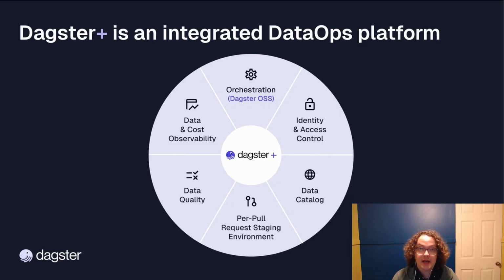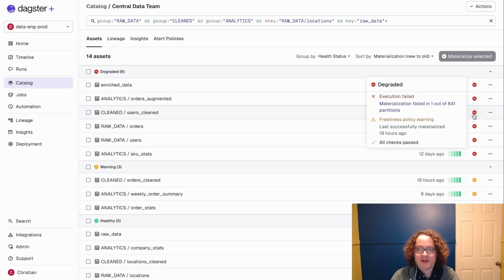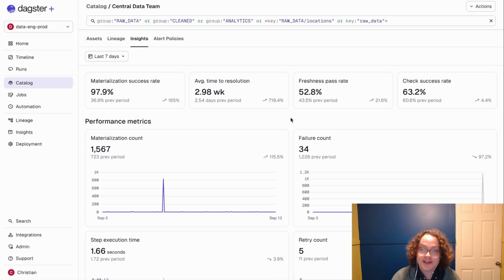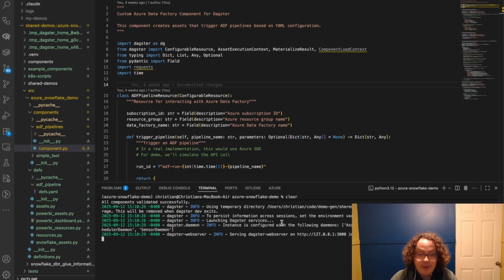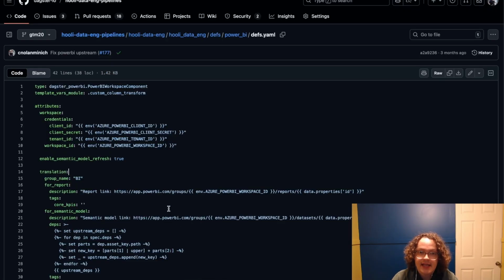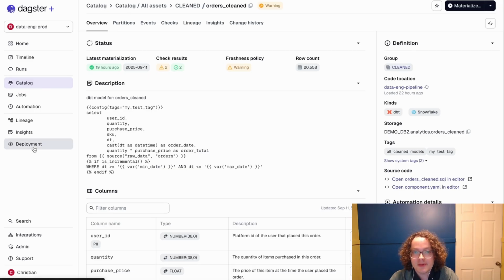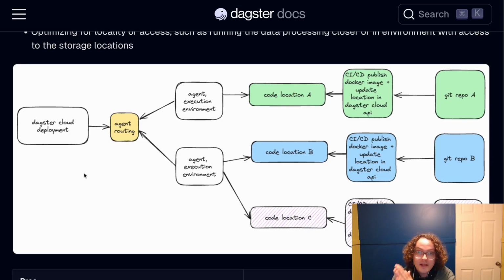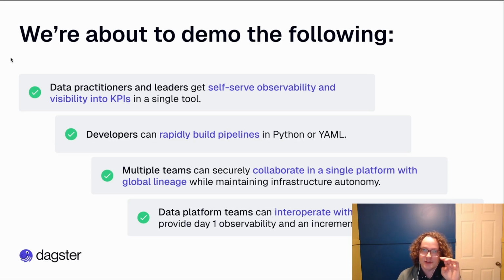How to Build a Modern Data Platform: Dagster+ Demo with Asset Health Monitoring & Team Workflows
Join Christian Minich, Sales Engineering Lead at Dagster Labs, for a comprehensive demo of Dagster Plus - the integrated DataOps platform that's revolutionizing how data teams build, monitor, and collaborate on data pipelines.

What You'll Learn:

Self-serve observability with asset health monitoring, freshness SLAs, and data quality checks
Rapid pipeline development using Python and YAML components
Multi-team collaboration with isolated code locations and role-based access controls
Legacy system integration and migration strategies
Branch deployments for safe testing and CI/CD workflows

Key Features Demonstrated:
✅ Single pane of glass for all data assets (tables, models, ML models, BI reports)
✅ Global asset graph for complete data lineage
✅ Smart alerting (Slack, email, Teams, PagerDuty)
✅ Data engineering SLA metrics and time-to-recovery tracking
✅ Built-in data catalog with static and operational metadata
✅ Components system for YAML-based pipeline creation
✅ Integration with DBT, Power BI, Airflow, Azure Data Factory, and more
✅ Serverless and hybrid deployment options

Timestamps:
00:00 Introduction to Dagster & Dagster Plus
01:00 Self-Serve Observability Dashboard
04:00 Asset Health & Data Quality Monitoring
07:00 Global Asset Graph & Impact Analysis
08:00 Alerting & Notification System
09:00 Data Platform Insights & Metrics
12:00 Data Catalog Features
13:00 Developer Experience & Rapid Pipeline Building
15:00 Components & YAML Interface
20:00 Branch Deployments & Testing
22:00 Multi-Team Collaboration
26:00 Deployment Architecture (Serverless vs Hybrid)
28:00 Legacy Platform Integration
32:00 Recap & Key Takeaways
Perfect for data engineers, platform teams, and data leaders looking to modernize their data stack with enterprise-grade orchestration, observability, and collaboration features.